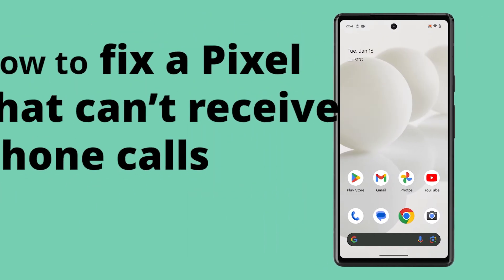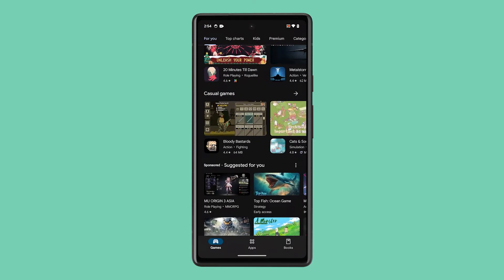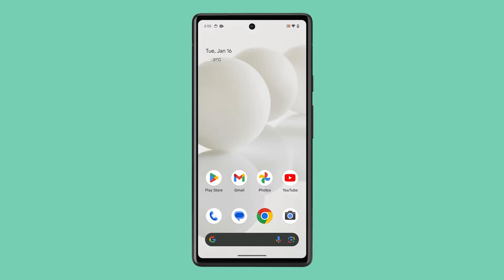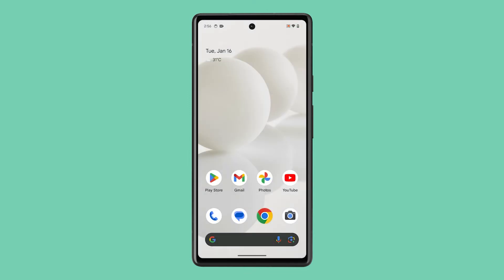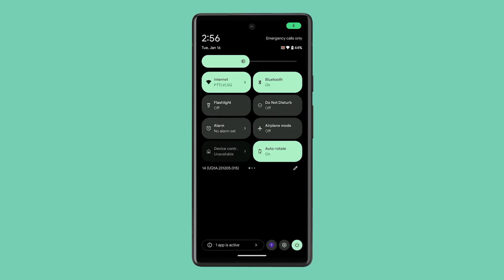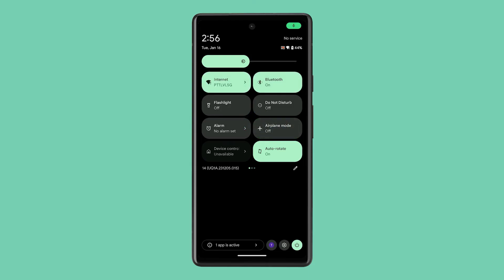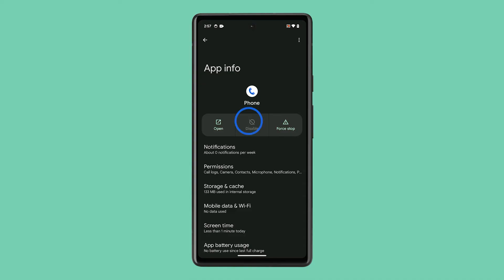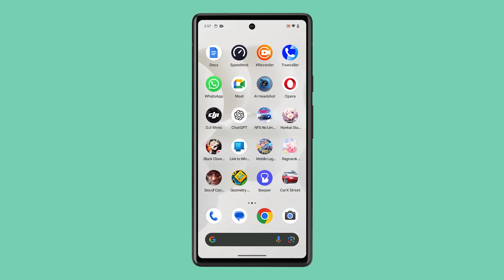How To Fix A Google Pixel That Can’t Receive Calls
If you're struggling with your Google Pixel's call reception, this video has your back. Google Pixel phones are renowned for their top-tier performance, yet they're not exempt from issues, particularly the frustrating inability to receive calls. Learn practical solutions, from a simple restart to toggling airplane mode and resetting the phone app, presented in a step-by-step guide just for you.